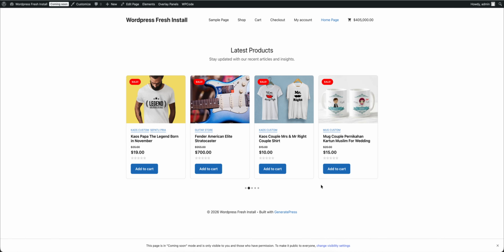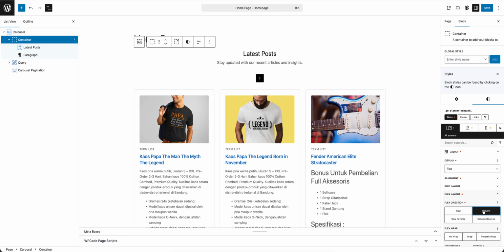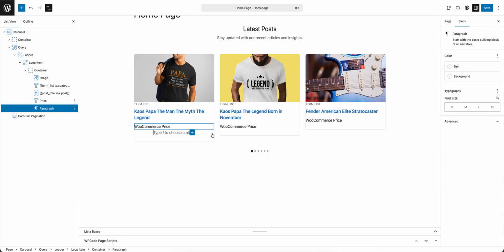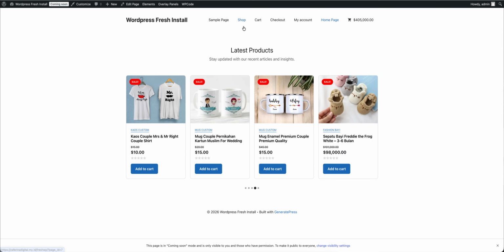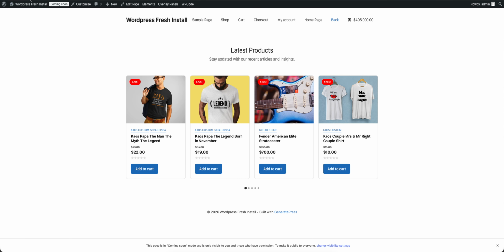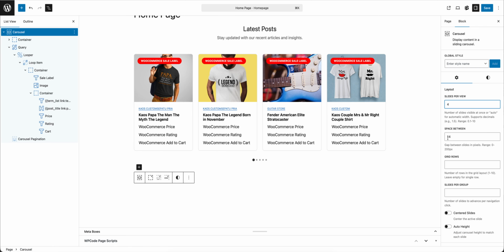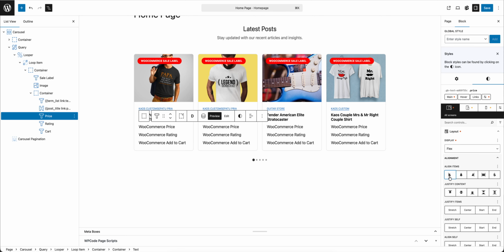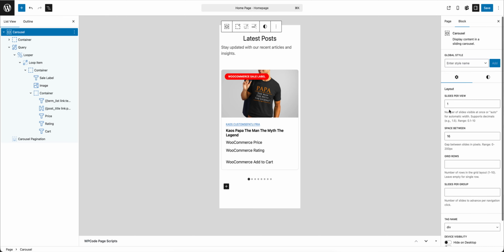Woocommerce Product Carousel Using GenerateBlock Pro